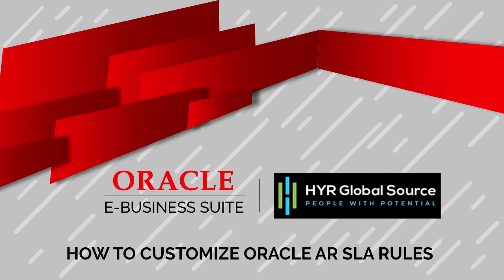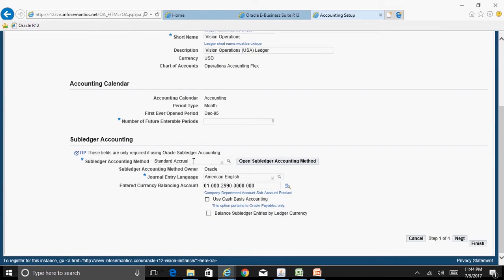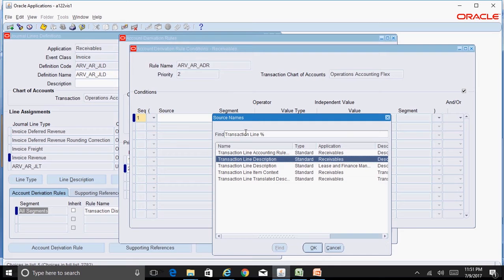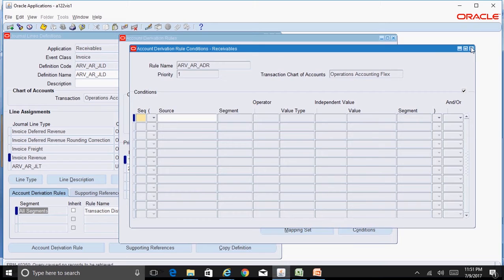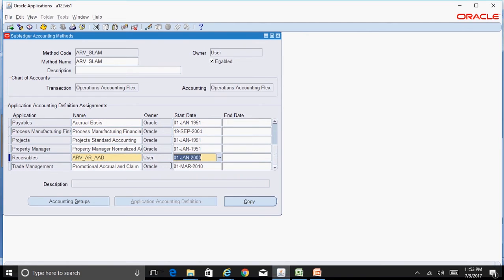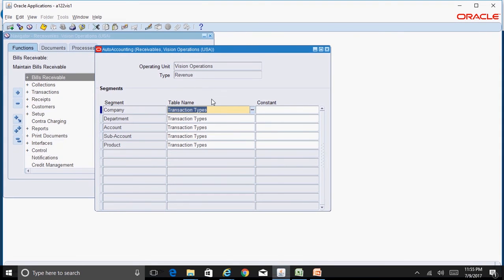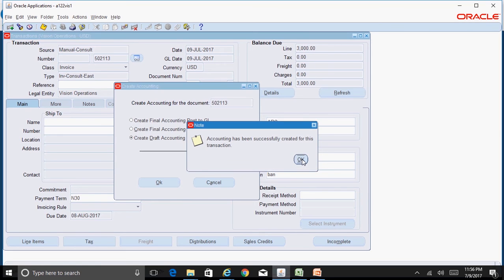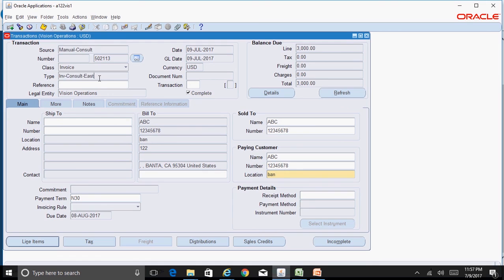Oracle EBS - How to Customize Oracle AR SLA rules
HYR Global Source Oracle EBS SME explains Oracle EBS - How to Customize Oracle AR SLA rules in this video.